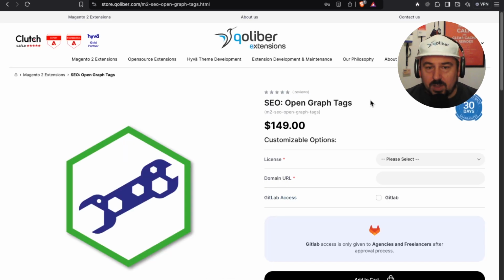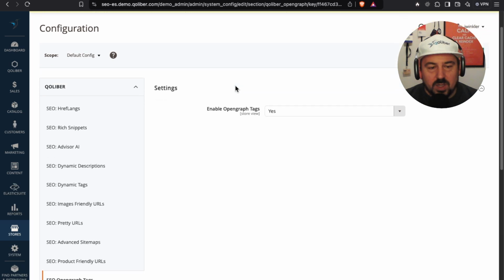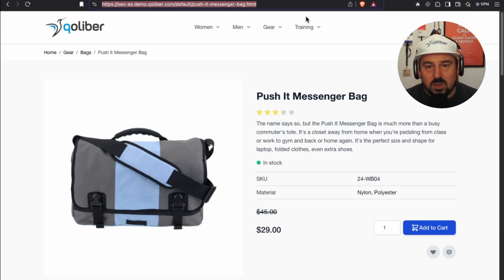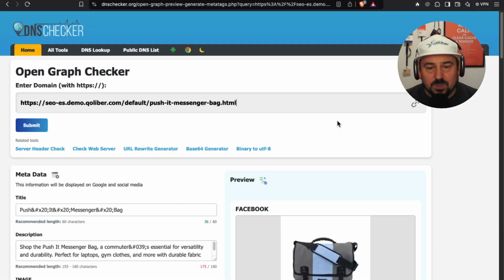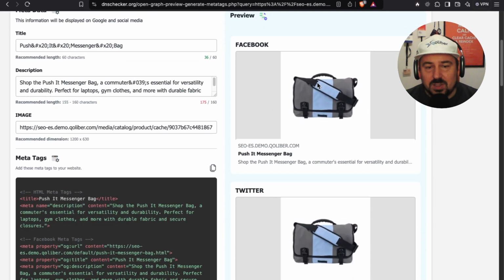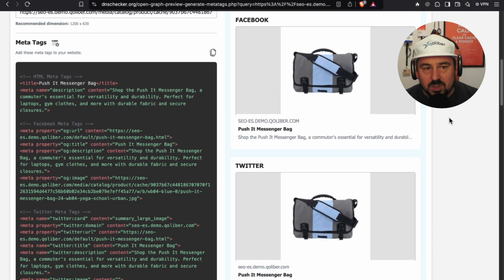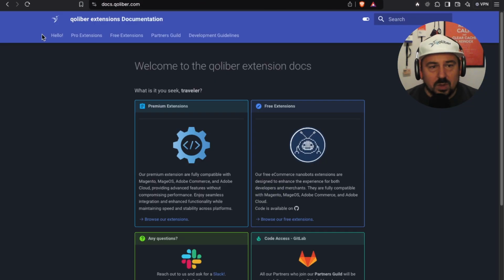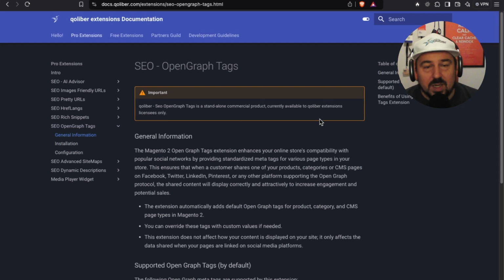qoliber - SEO extensions: Open Graph Tags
SEO: Open Graph Tags – Boost Social Media Engagement for Your Magento 2 Store

📣 Want your Magento store to stand out on social media? In this video, we explore SEO: Open Graph Tags, a powerful plugin that helps you control how your products, categories, and CMS pages appear when shared on platforms like Facebook, Twitter, and more. 🎯

What You’ll Learn in This Video:
✅ How Open Graph Tags enhance your content’s appearance on social media.
✅ Step-by-step guide to adding tags for products, categories, and CMS pages in Magento 2.
✅ How to customize titles, descriptions, images, and URLs for perfect social media previews.
✅ Why optimizing your social media presence drives more traffic and engagement.
✅ A live demo of setting up Open Graph tags without impacting your site’s performance.

With SEO: Open Graph Tags, you’ll transform your social media sharing into a professional, traffic-driving tool, all while maintaining lightning-fast page loads.

🎯 Take control of your social media presence and drive more traffic with optimized Open Graph Tags!